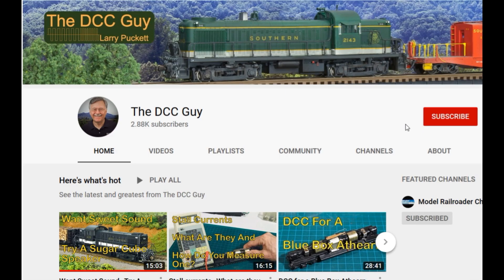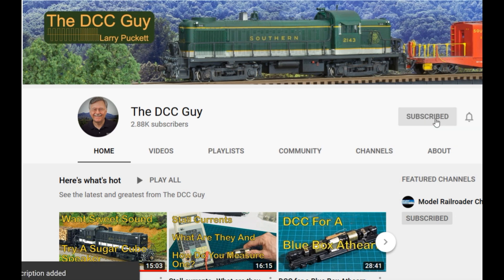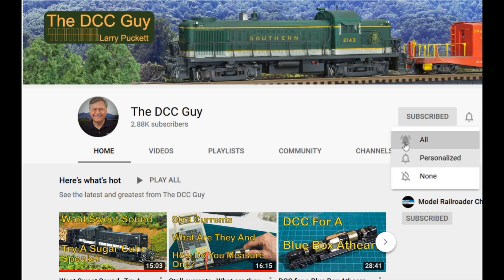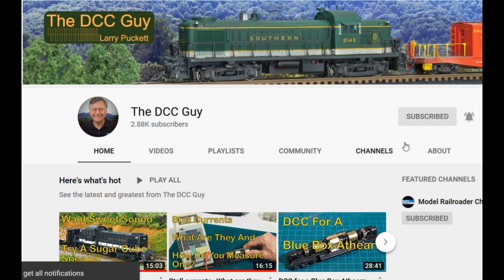Add A Shelf To Your Model Railroad (152)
Model railroaders have a habit of laying things down on the layout, damaging scenery and causing other problems in the process. However by installing a simple shelf on the layout fascia you can give you and your operators a convenient place to set things down while they concentrate on running their trains. In this video I'll show you how easy it can be to add a shelf to your fascia and it won't take more than a Saturday afternoon. So let's get started!